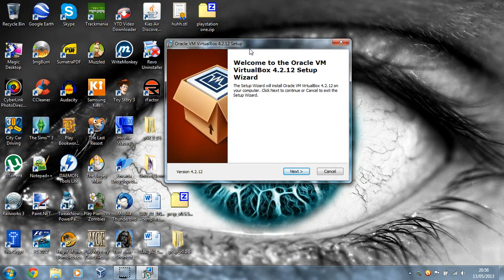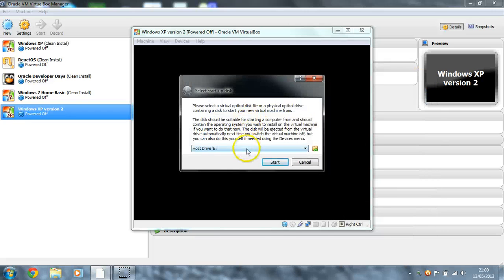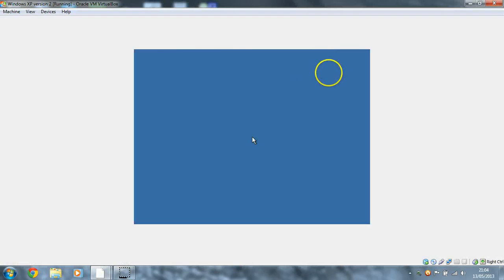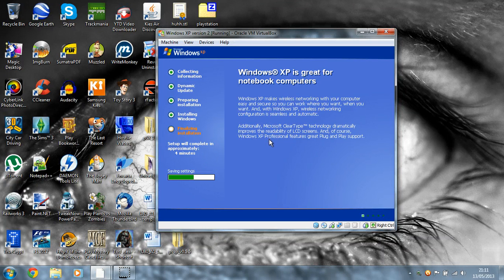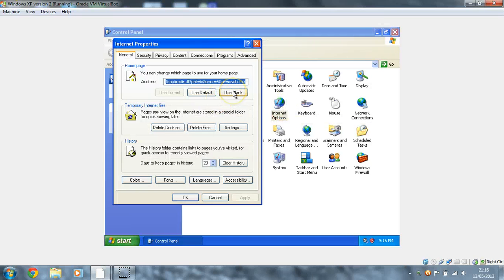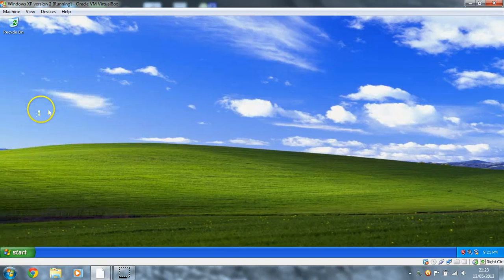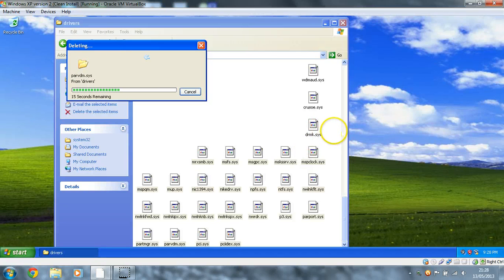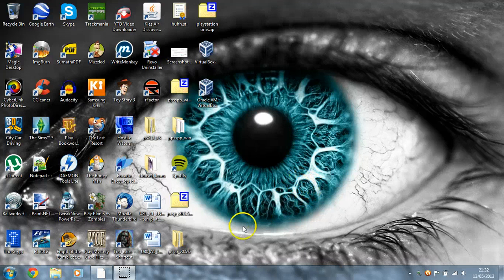How to create and use a Virtual Machine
Hey guys I'm back! Well as you all know it has been ages but I have finally been able to find some free time as well as the motivation to produce a video for you on virtual machines. This one has been a long time coming but it certainly should help, as I know a lot of you have been asking about it.